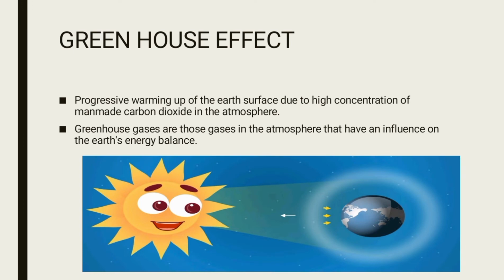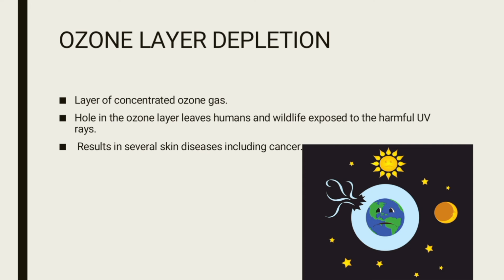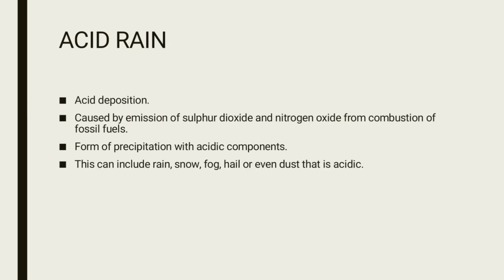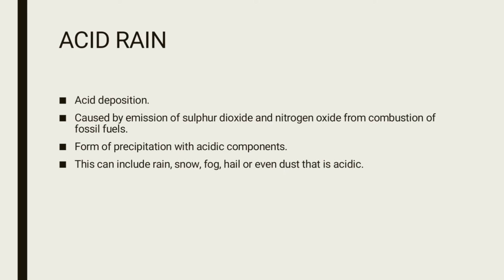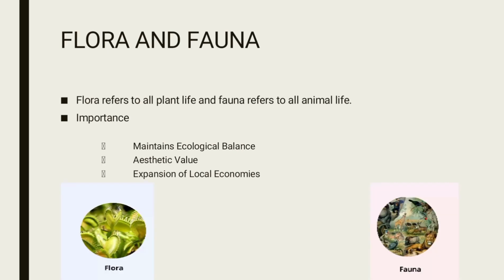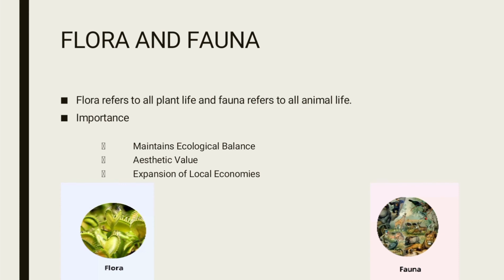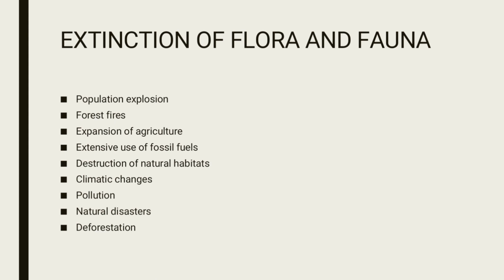Major Environmental Problem, LEKSHMI NANDA S, B.Ed., IInd Year, Kasturi College of Education, cbe.